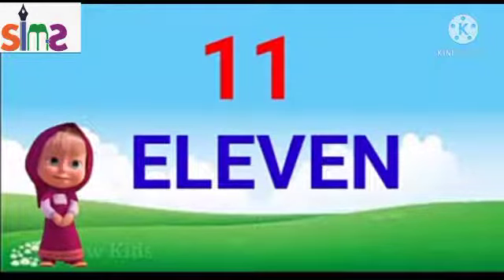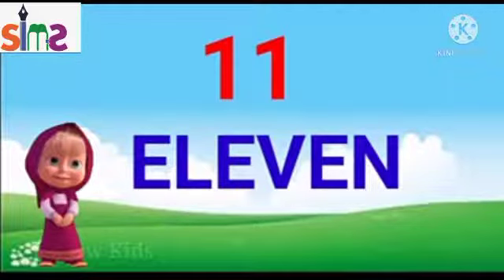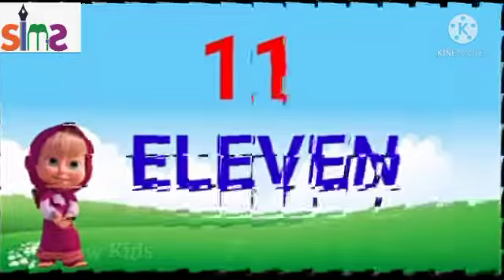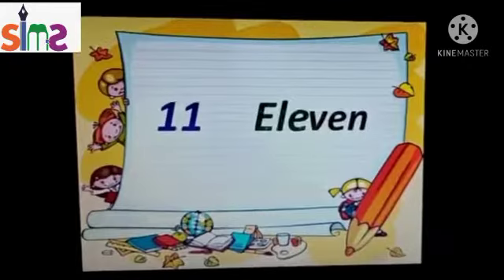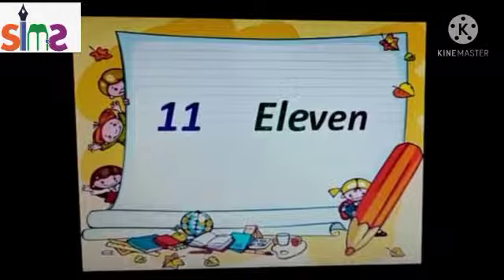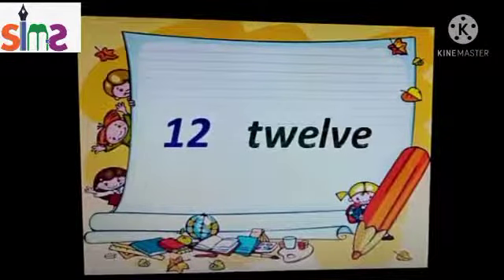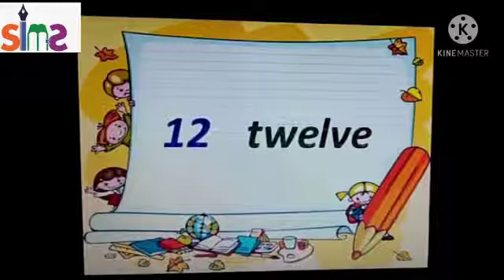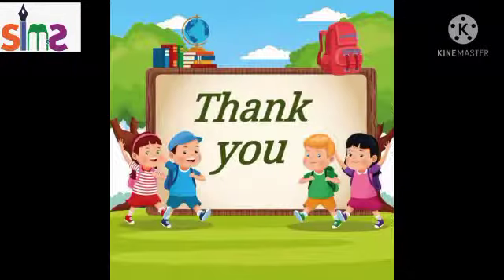Class- U.K.G \ Maths *Learn number name 11 and 12 with spellings*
@simsofficial smart Indian Model School, Rampur